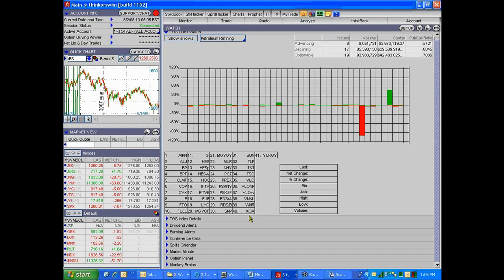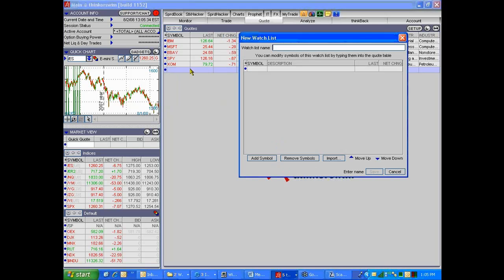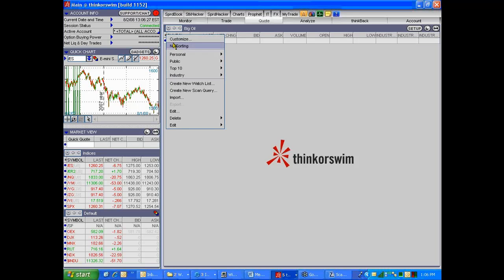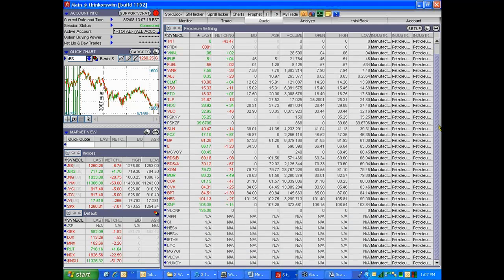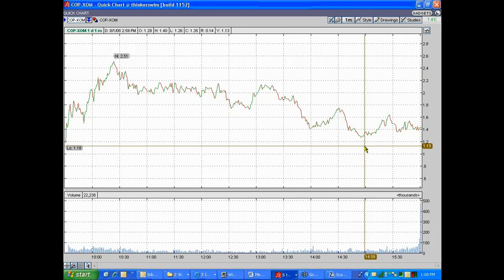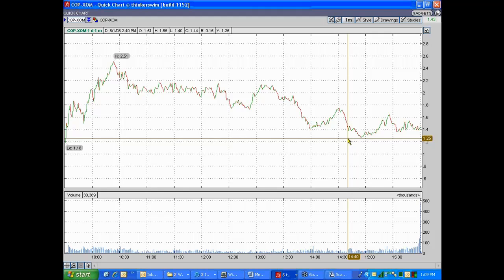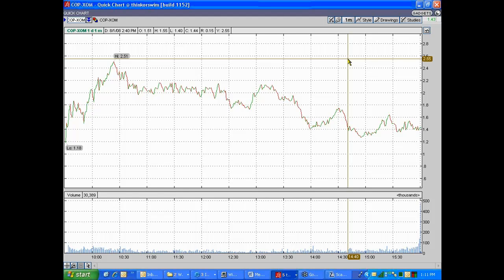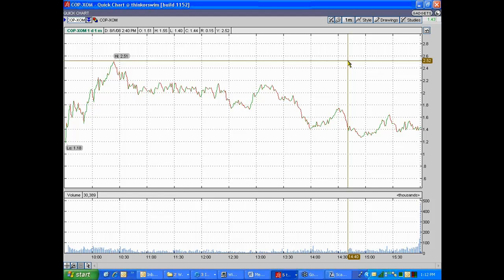Pairs Trading: 5/9: Tom Preston: 08/02/08